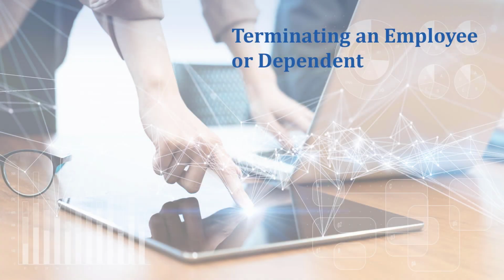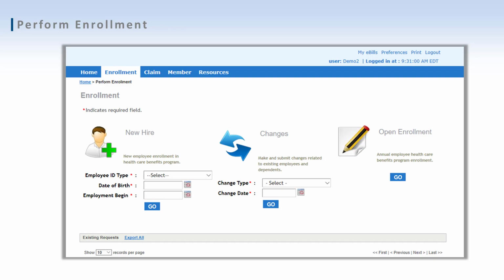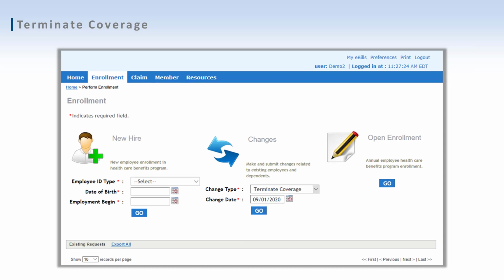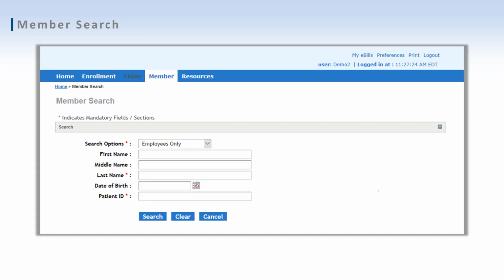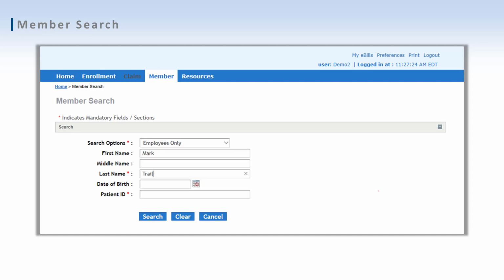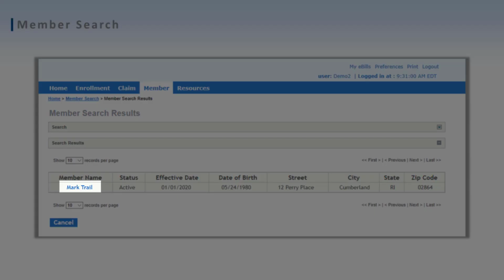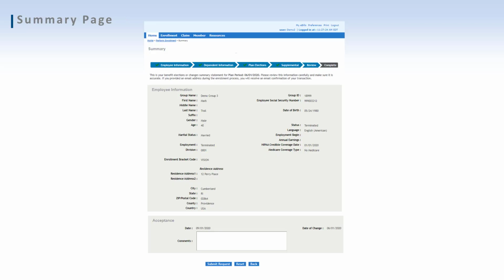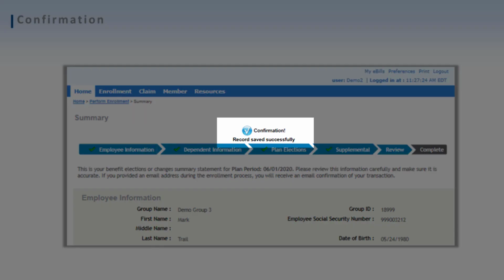Terminating an Employee or Dependent